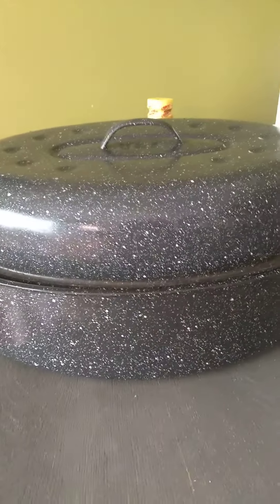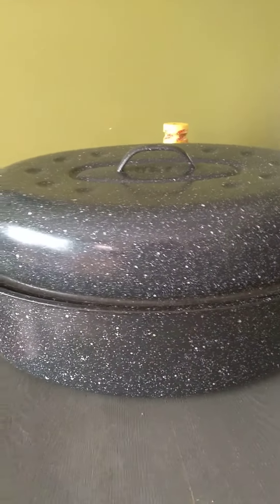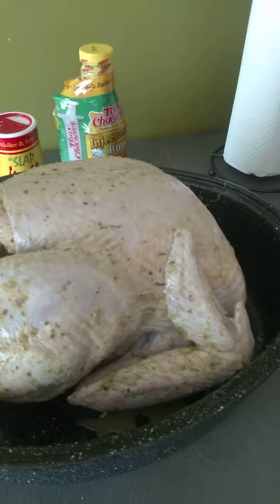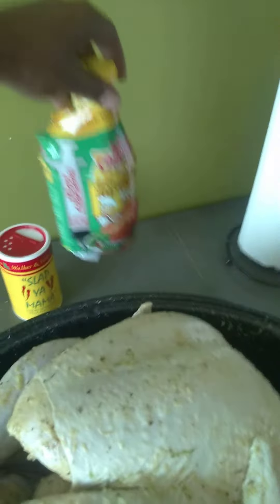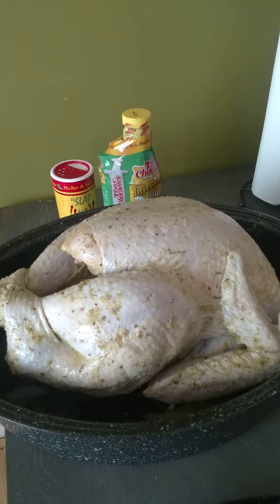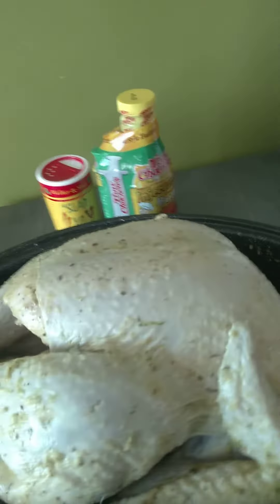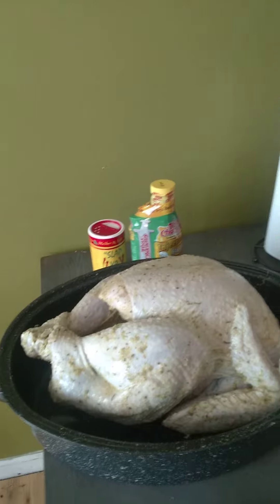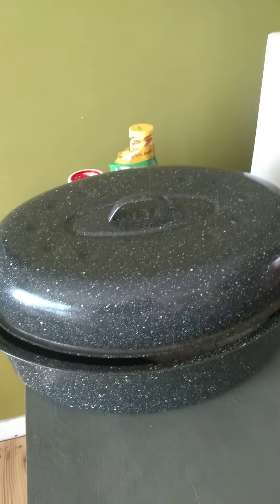I got my turkey prep and ready